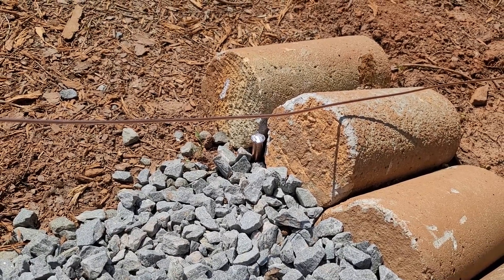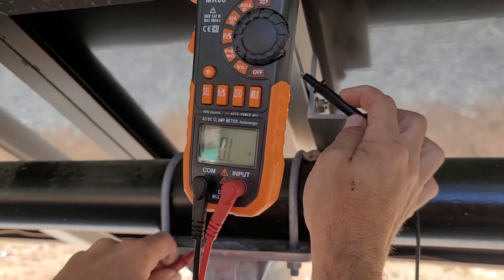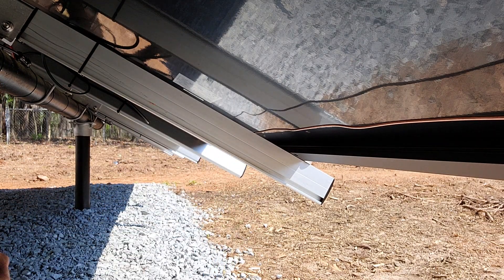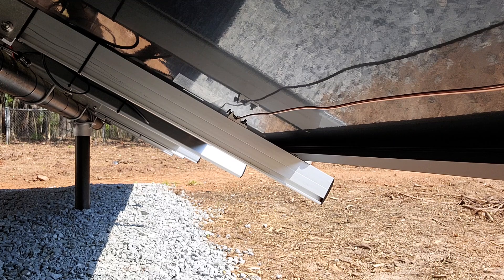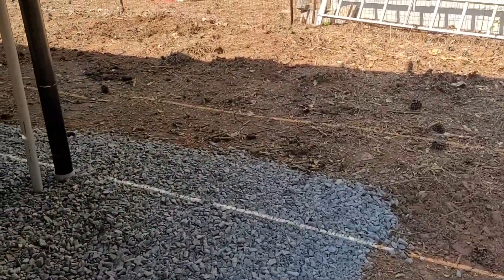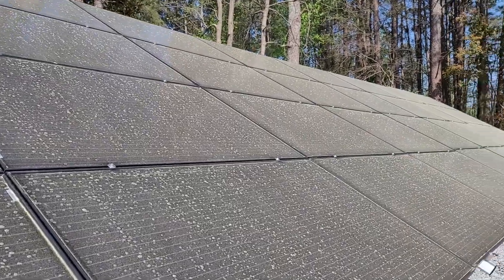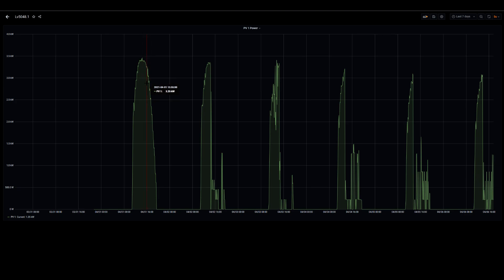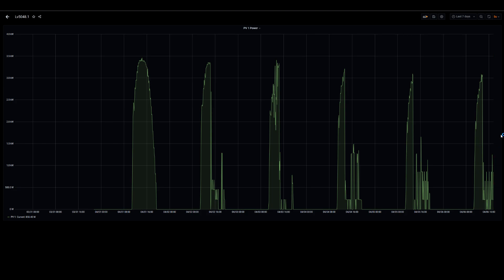Solar Array Grounding & Dirty Panels Affecting Power Production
Details of grounding and affect of dirty panels on power production.